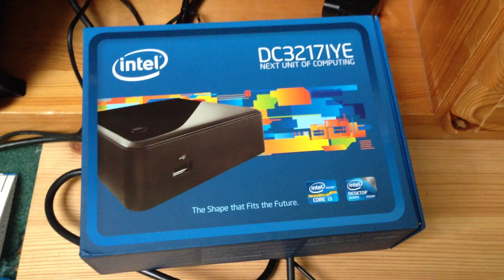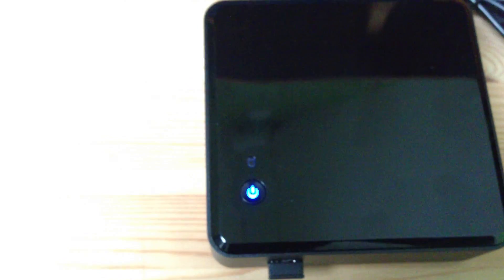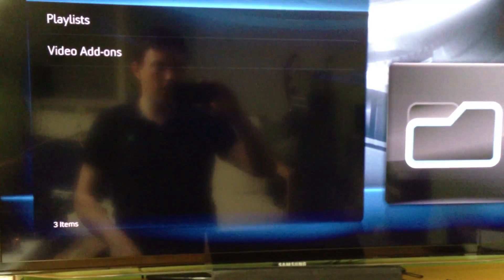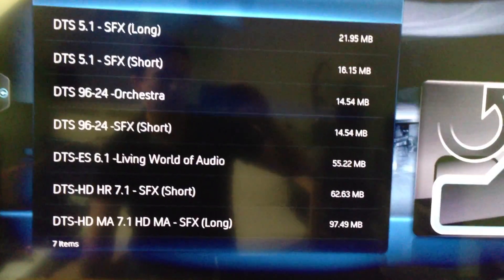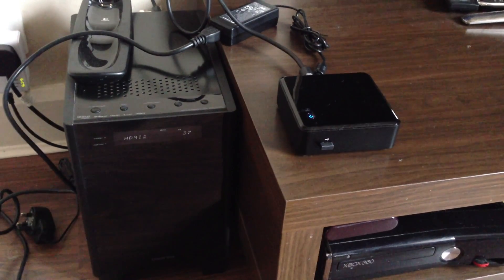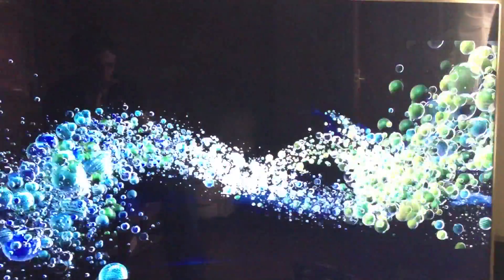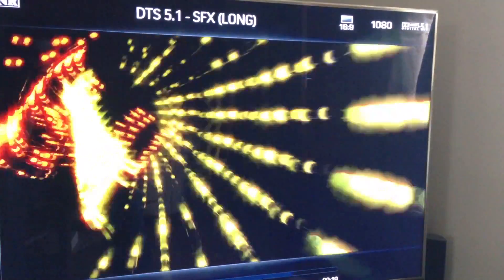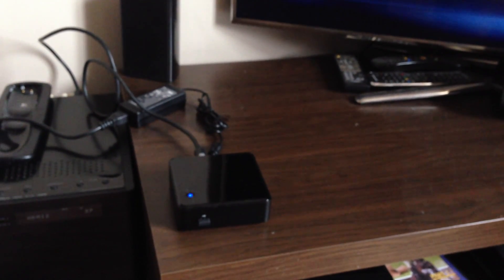OpenELEC XBMC on Intel DC3217IYE NUC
Demonstrating OpenELEC XBMC Frodo 12.1 playing back HD video and audio sources.